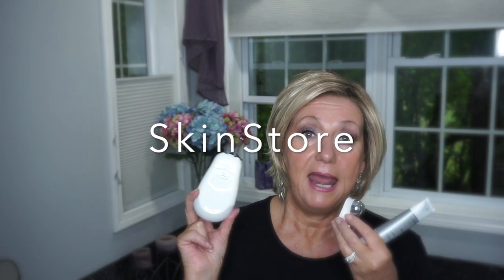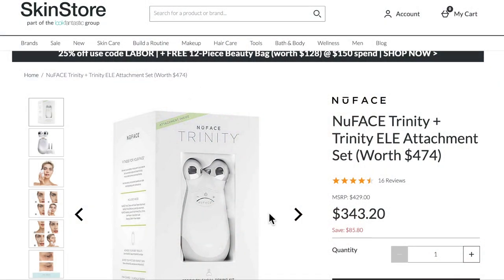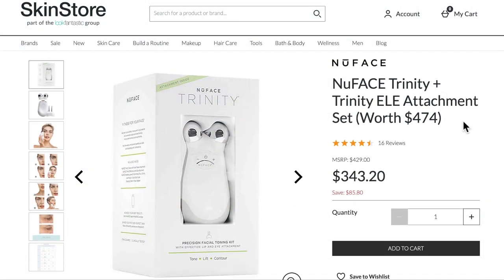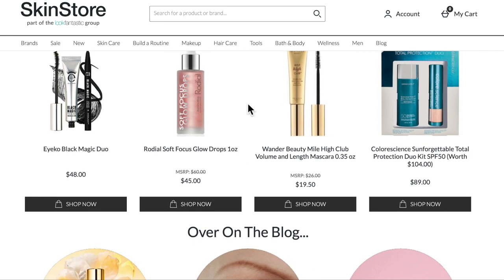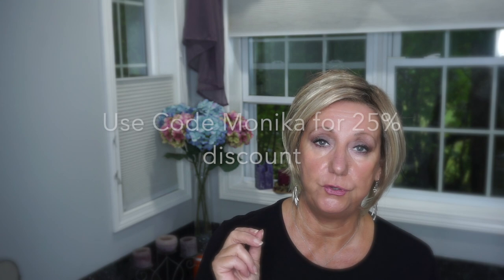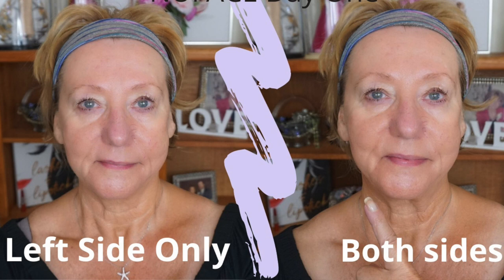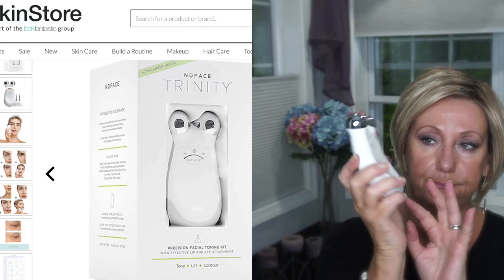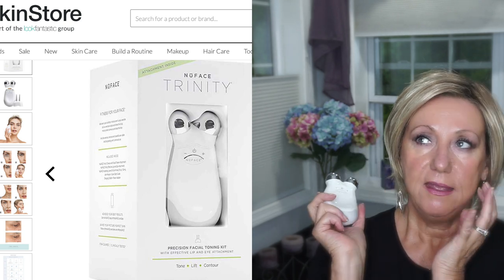NuFace at 66 years old | Will it help my sagging skin? Monika's Beauty & Lifestyle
Will Nuface help my sagging skin? Is 66 too old to start?
This device was gifted to me from SkinStore.com in exchange for my honest opinion. This is not sponsored and I am not being compensated in anyway if you use my link.
Code: MONIKA  at SkinStore. Please note that exclusions do apply.
I have been wanting to try this forever so I am anxious to see if i get any results or if it' s too late for me.

💇On My head:
Farrah by Henry Margu in 88 GR Gifted to me from Wig Studio 1

 💇Monika's wig measurements:
22" Circumference
9" Front hairline to chin
11.5" Forehead ear to ear
12.5" Forehead to nape
5" Chin to collarbone
Height 5'6"
Large boned